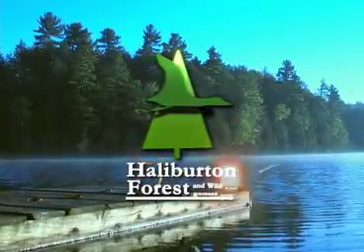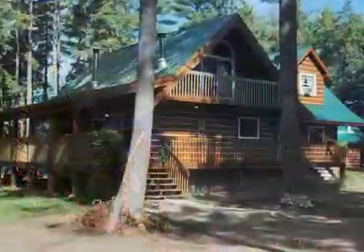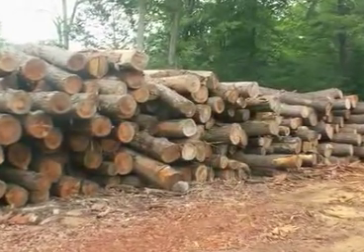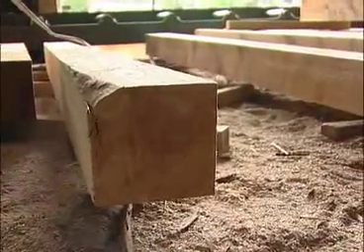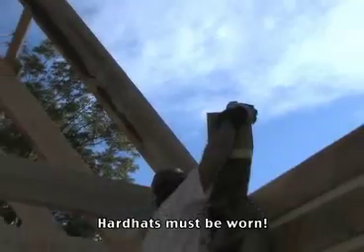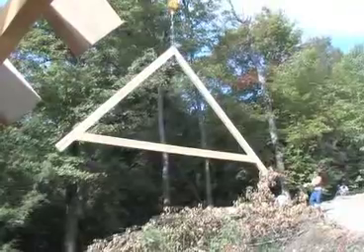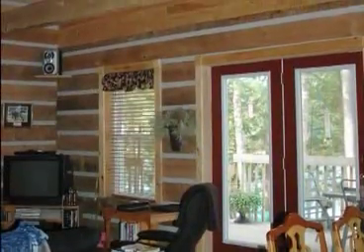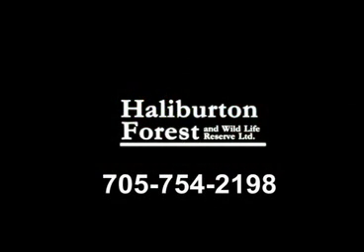EcoLog Log Homes - a new way to build sustainable homes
These beautiful and charming log homes are produced by EcoLog Concepts in Haliburton, Ontario.
They are now also available in British Columbia from Vanisle EcoLog.